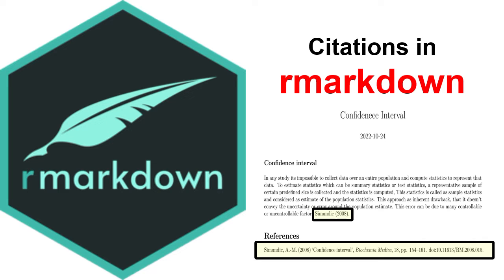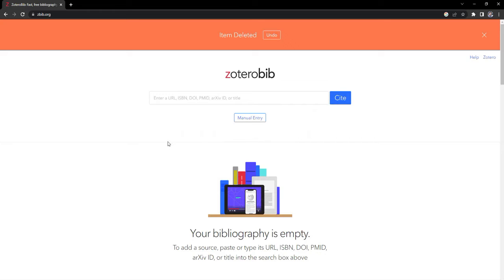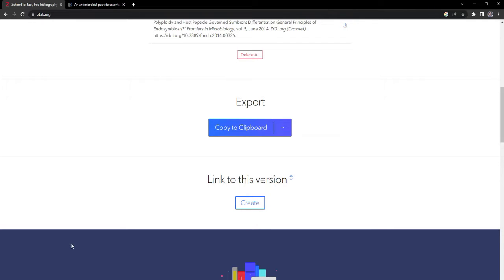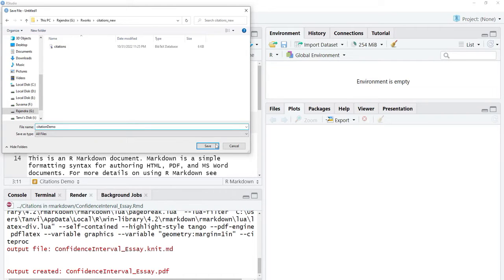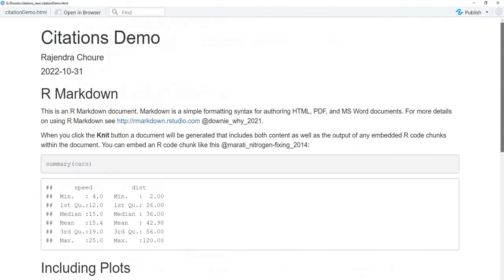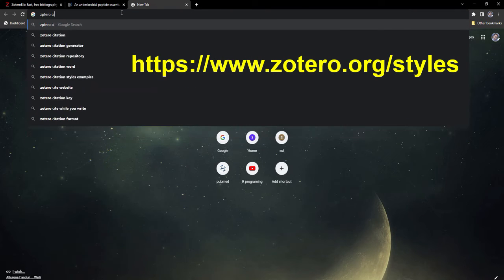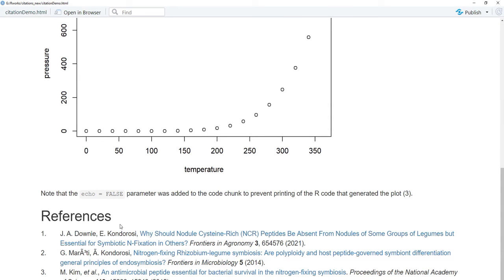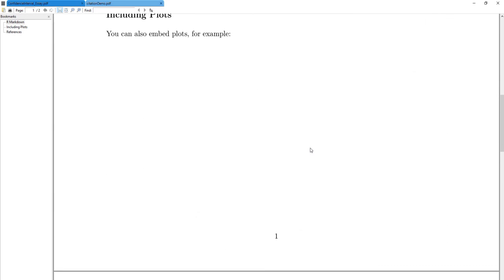How to add citations in R markdown?